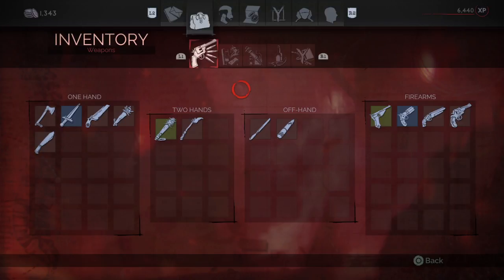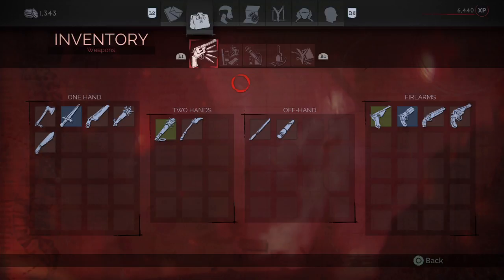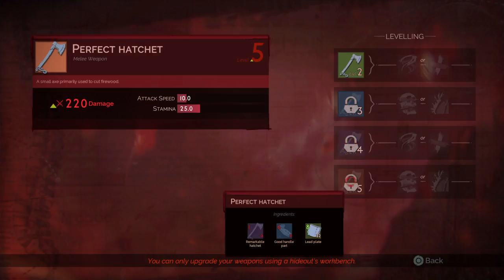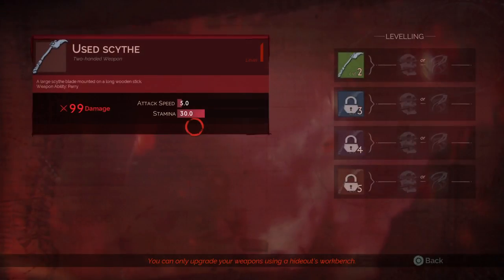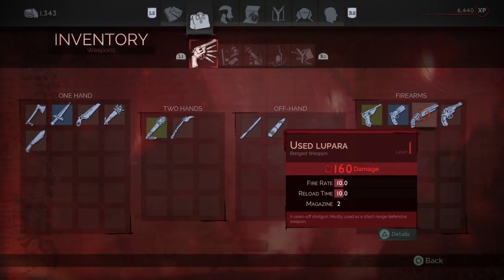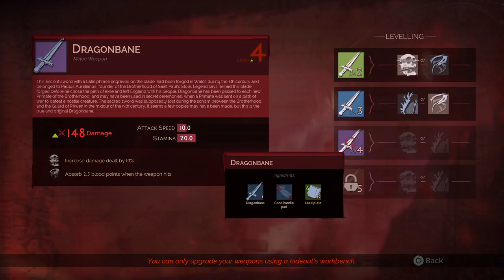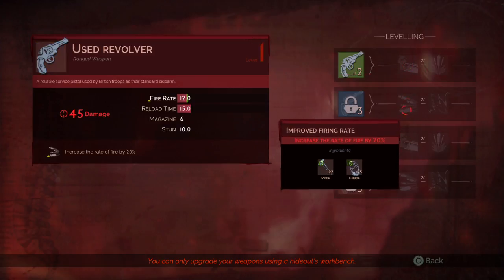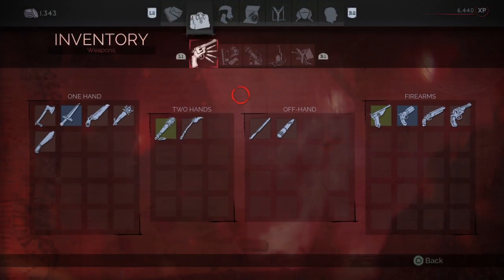Vampyr - Weapon Upgrade System (How it works, which ones to choose)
Greetings Newborns...

In this video I will be explaining how weapon upgrades work, what the costs are and why you should try more than a couple of the tools available. Watch the full length to get all the details.

I will be covering all I can get my hands on in Vampyr...

Like the Channel's fb page here for updates on new content (FiOth)